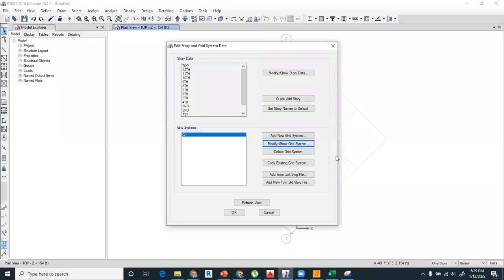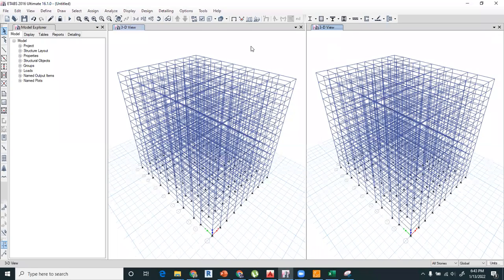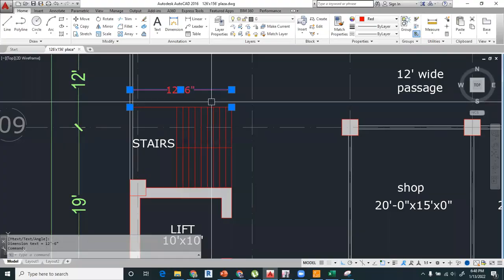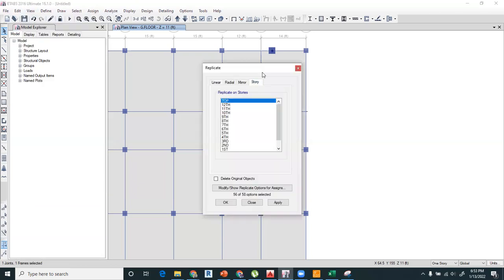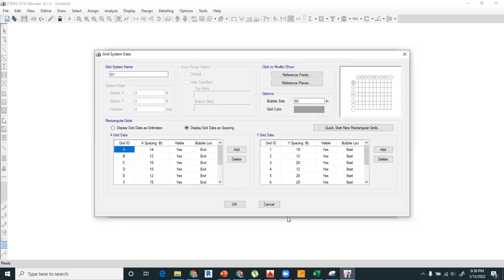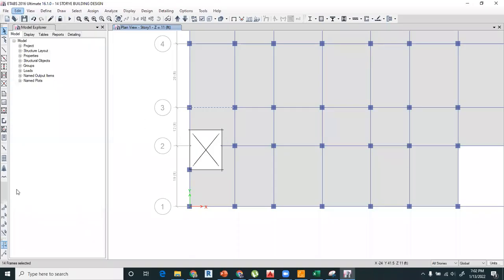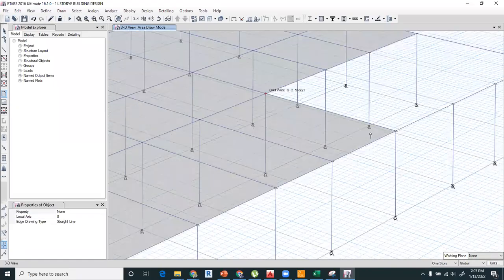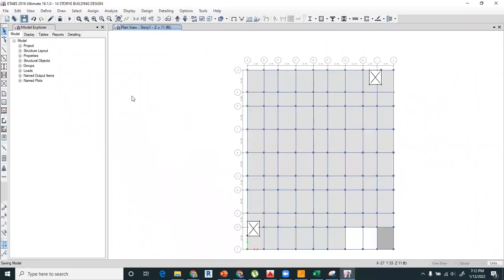Session 3 (P-2): Structural Modeling in ETABS | 14-Story Building Example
Session 3 (Part 2):
Part-1: Modeling of the Proposed 14 Storey Building (CONT)

Part 2: Defining Material Properties

Part-3: Defining Section Properties for Columns, Beams, and Structural walls as per ACI-318-14